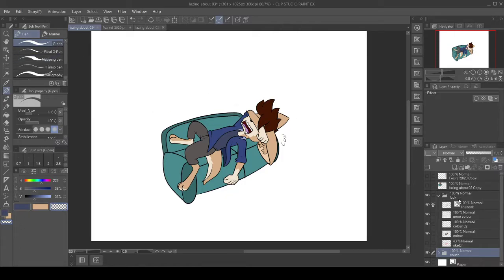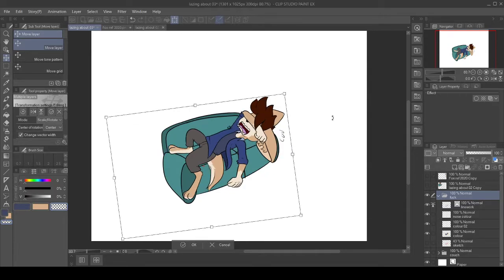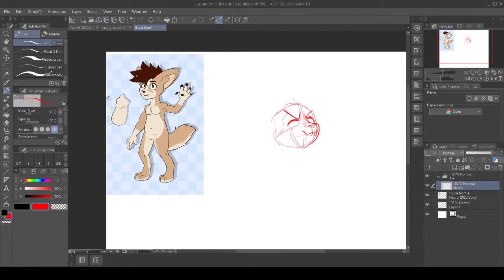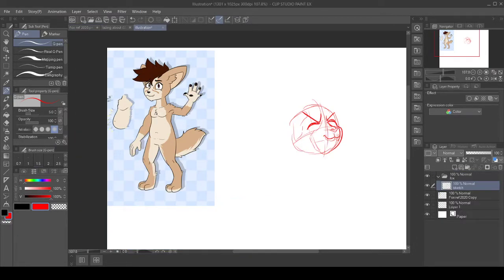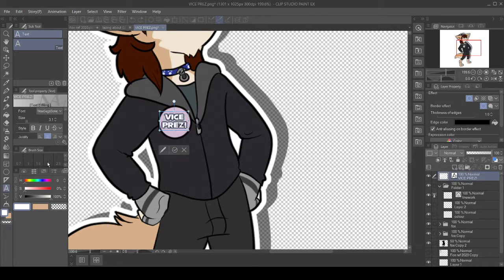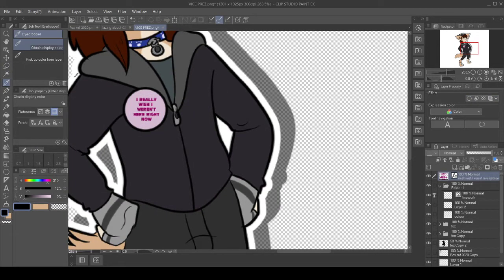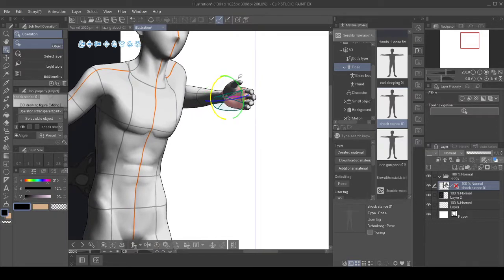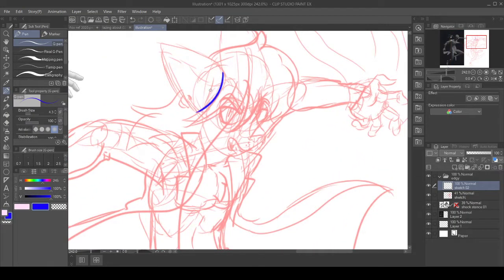FOX TALES ART STREAM JUNE 30 Drjoshfox Streams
Archive of the artstream I did focused on asst creation for Fox Tales on Saturday May 30 2020, on my twitch!